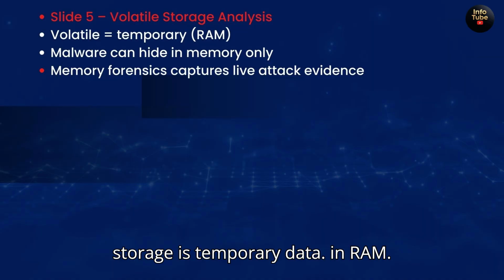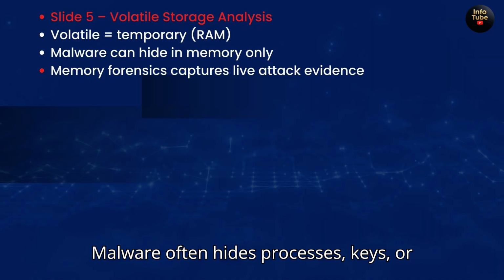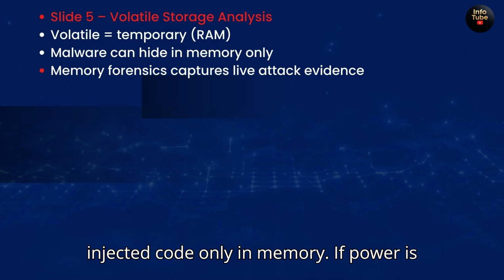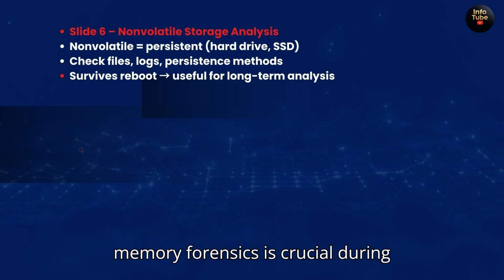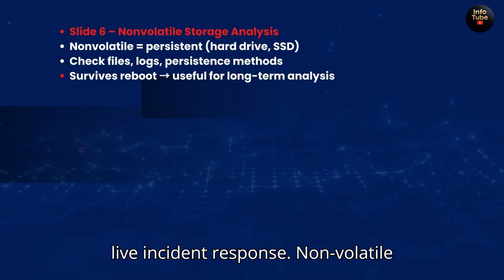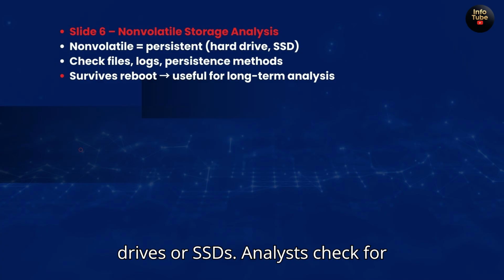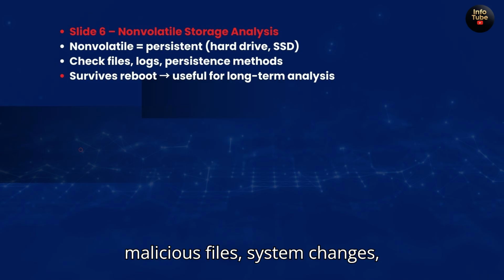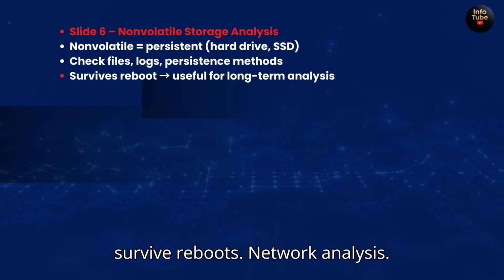4.4.1 Malware Analysis & Incident Support | CompTIA SecurityX CAS-005 Exam Prep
In this video, we cover CompTIA SecurityX CAS-005 Objective 4.4.1 – Malware Analysis and Incident Support.
You will learn how to analyze data and artifacts during incident response using techniques such as:

Malware analysis: detonation, IOC extraction, sandboxing, code stylometry

Reverse engineering: disassembly, decompilation, binary & bytecode analysis

Storage analysis: volatile and nonvolatile memory

Network analysis: suspicious traffic, command & control, data exfiltration

Host analysis: processes, registry, persistence mechanisms

This lesson is designed in simple language with real-world examples to help you understand the concepts for your CAS-005 exam and for practical cybersecurity work.

✅ Perfect for Security Operations exam objective prep!